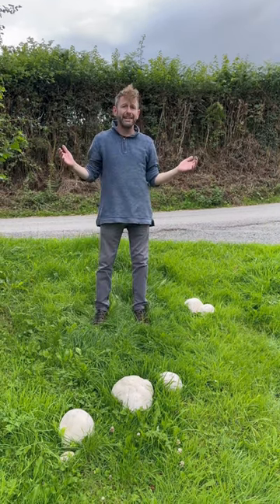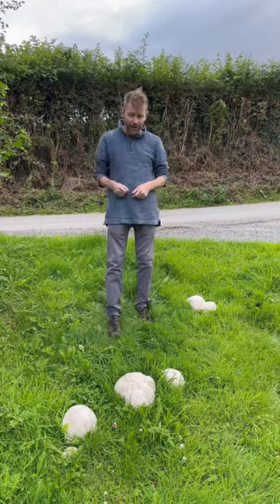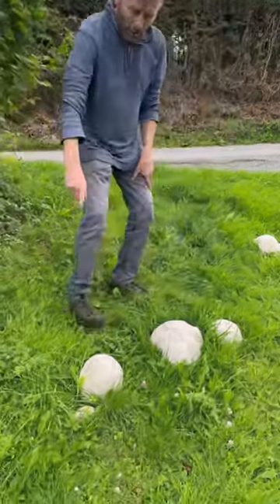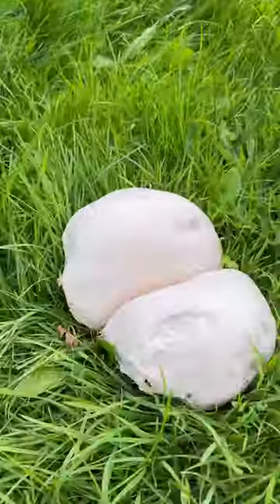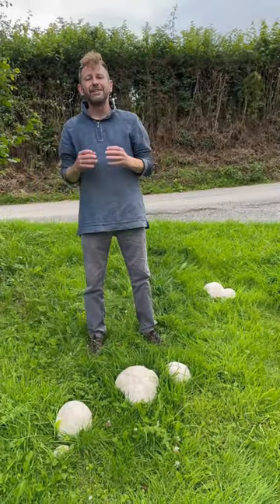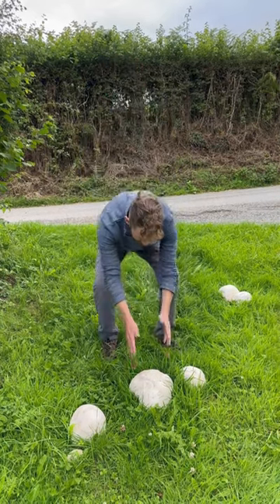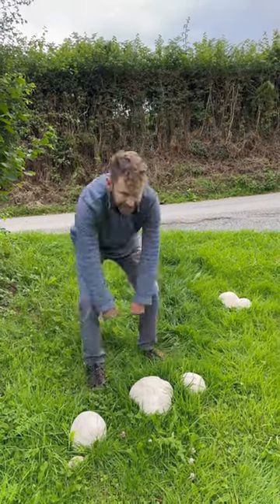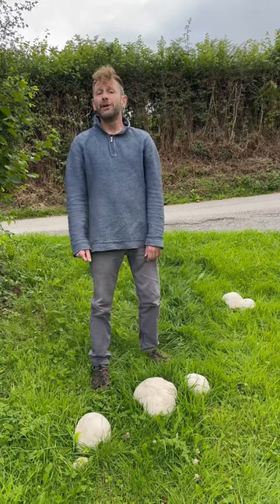Giant Puffballs, Langermannia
The safest edible wild mushroom to identify in the UK